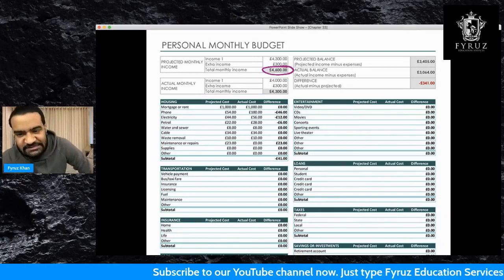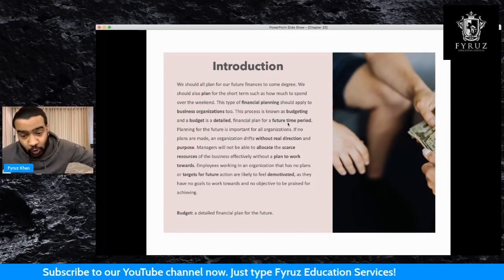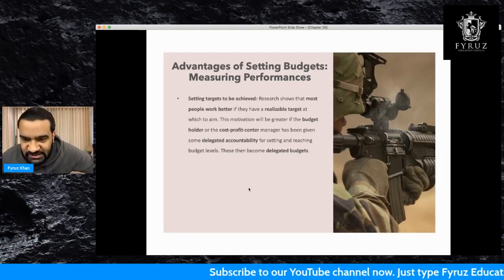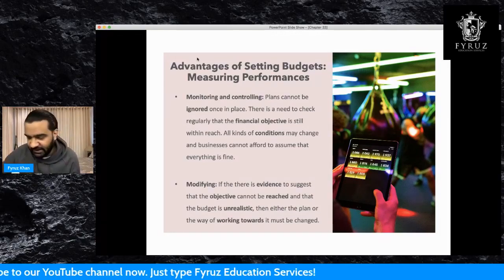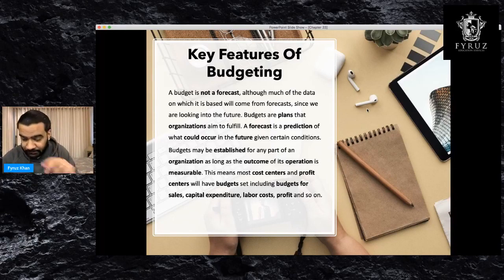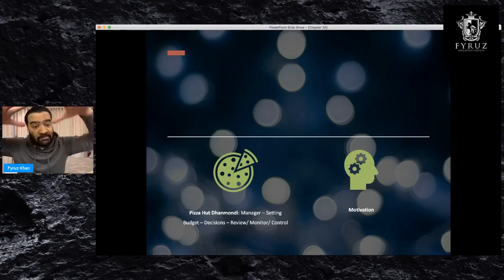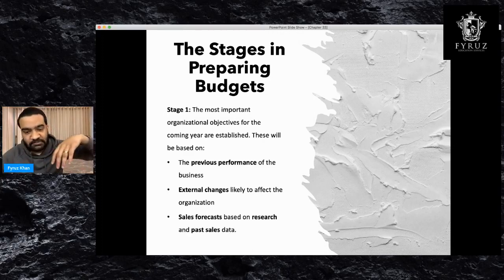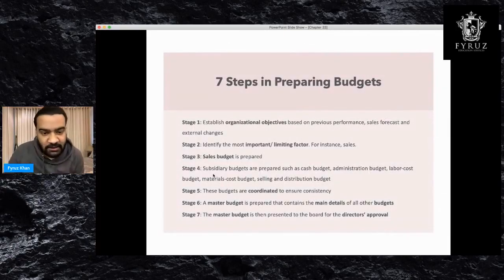Cambridge A Level Business Studies | Chapter 33 - Budgets (Part-1)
Subject: Cambridge Business Studies A2
Chapter 33: Budgets (Part 1)
Instructor: Fyruz Khan

Core Text Book Reference/ Credit: Stimpson, P. and Farquharson, A., 2015. Cambridge International AS And A Level Business. 3rd ed. Cambridge: Cambridge University Press, pp.486-494